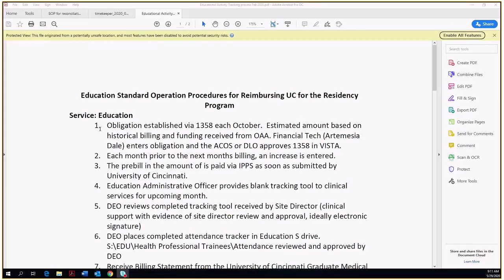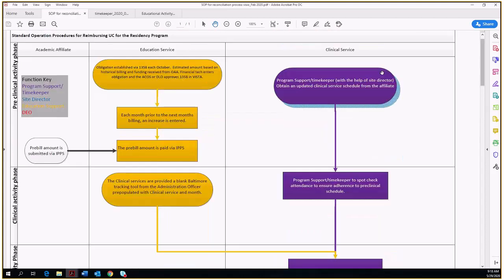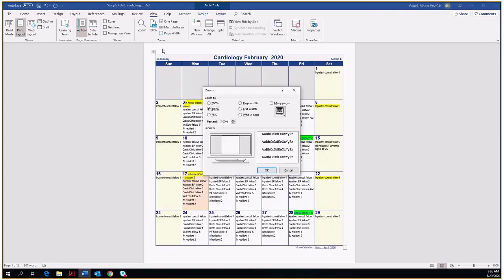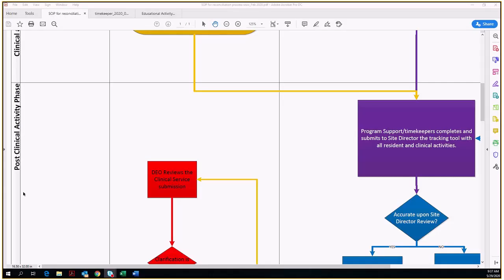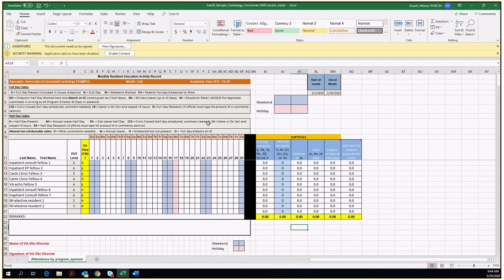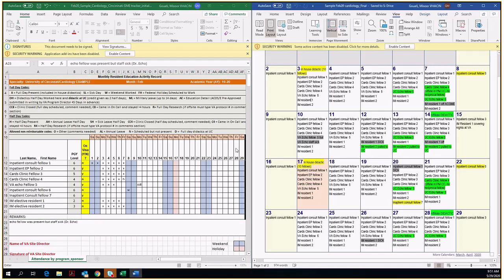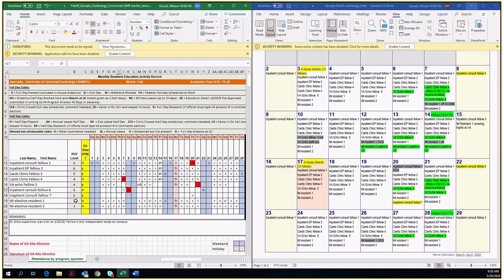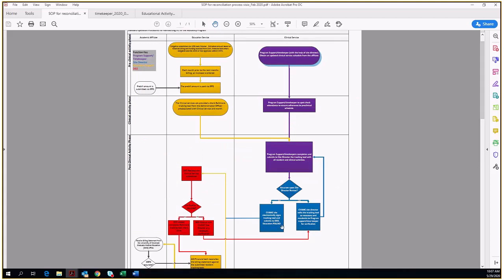CVAMC academic records orientation for program support and site directors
A youtube version of academic tracking SOP from Cincinnati VA